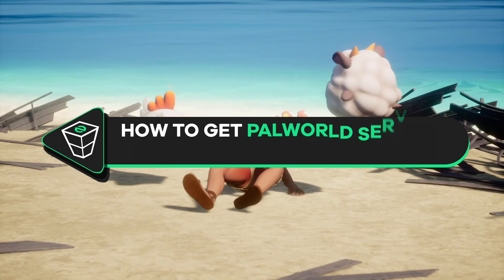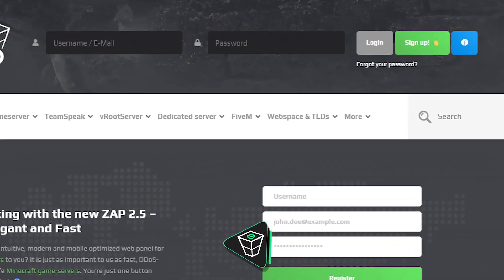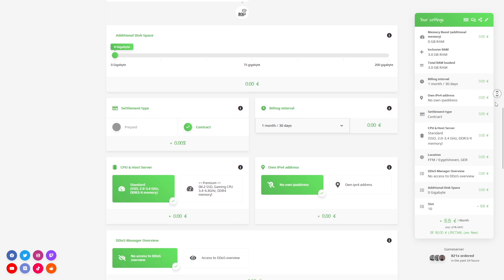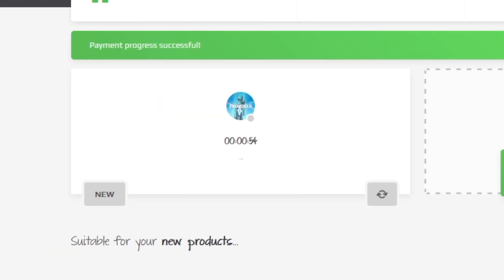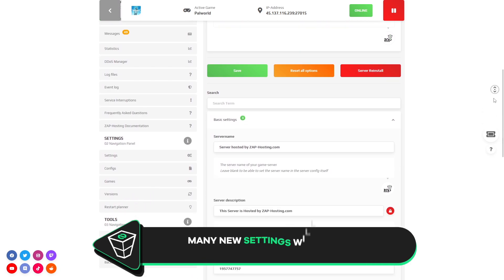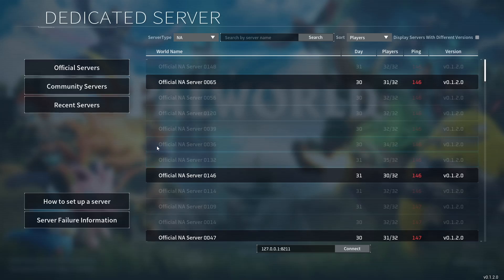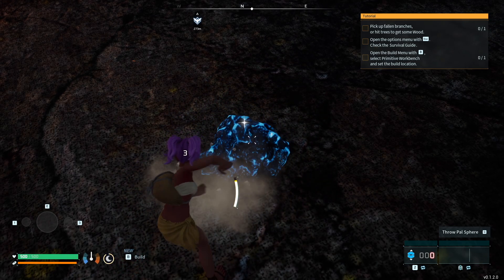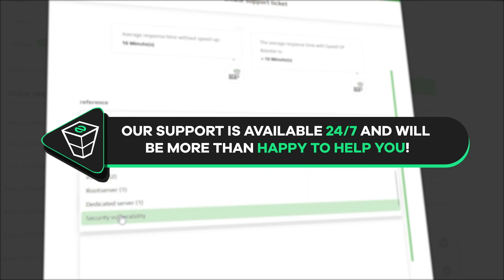Setup Palworld server in just a MINUTE! | 2025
📼 TIMESTAMPS:

0:00 Intro
0:15 Getting Palworld server
1:00 Changing the settings
1:20 Connecting to the server
1:45 Outro